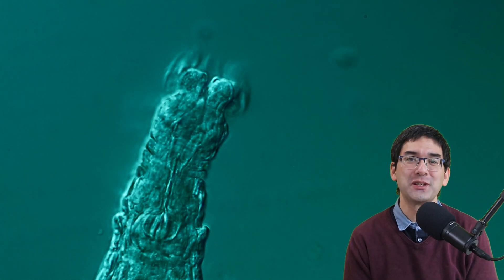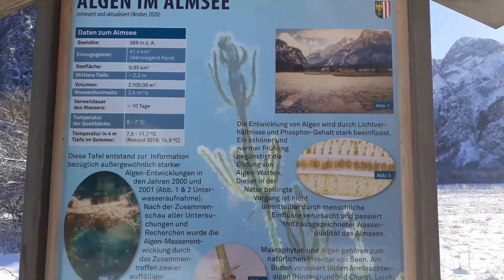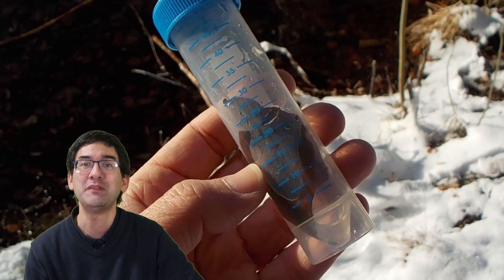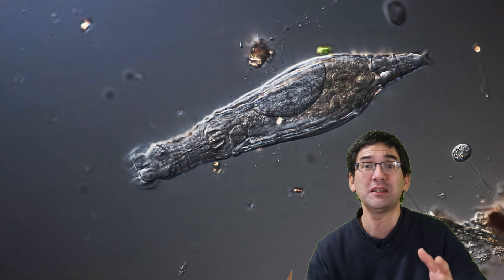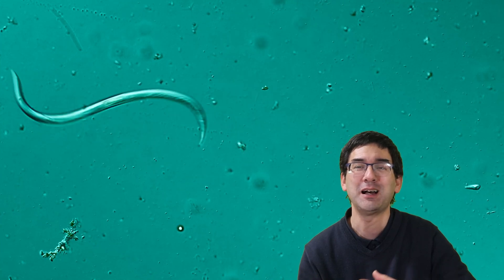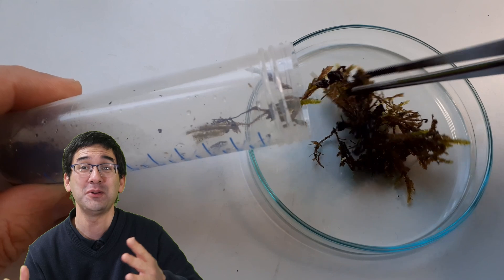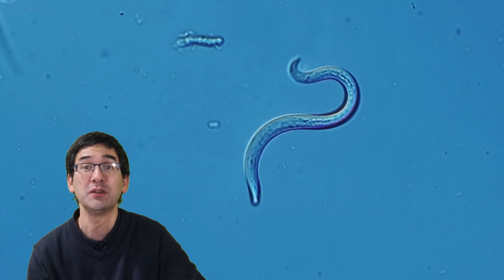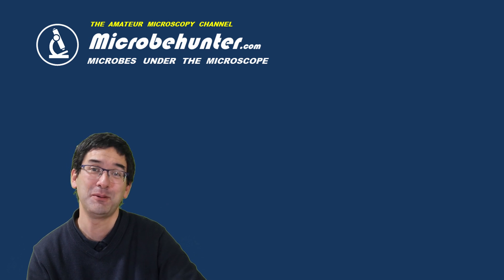Many microorganisms even in winter! 🔬 231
I recently visited a mountain lake and collected some specimens for microscopy. I was able to find rotifers, ciliates, nematode worms, a water bear (tardigrade) and an amoeba.

(This is a re-upload due to a technical problem of the first version...)

SW150 (introductory microscope)
Slides, Cover Glasses